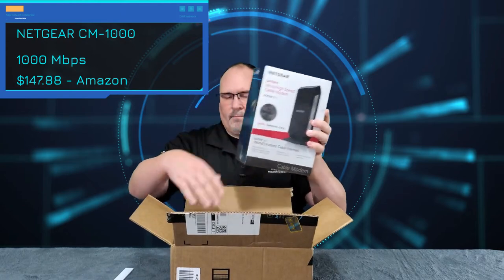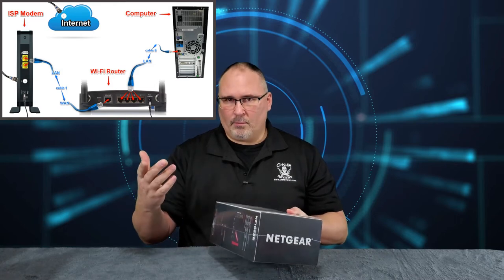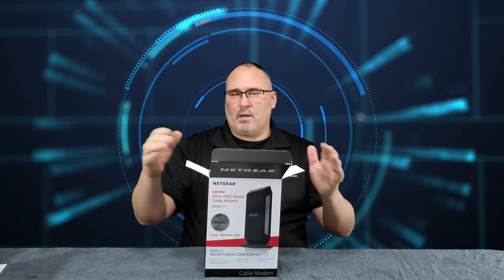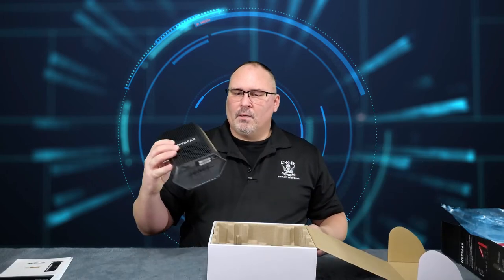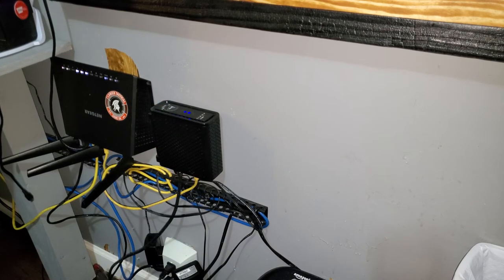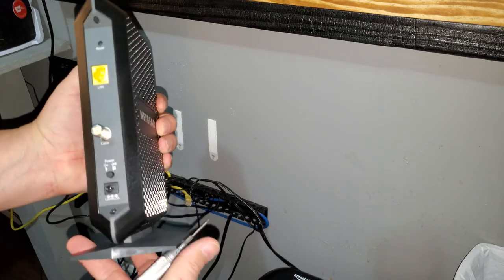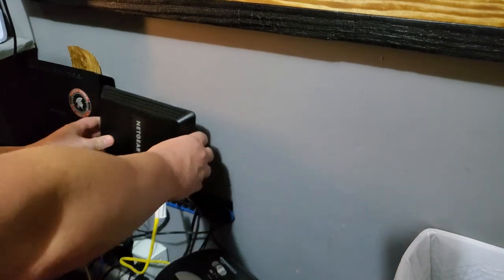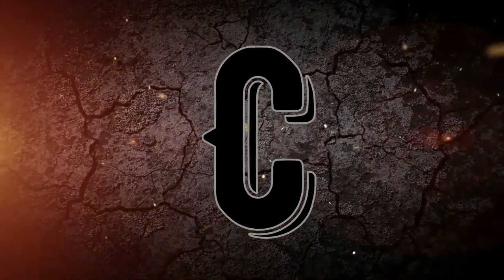Netgear CM1000 Modem Review How To Hook Up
Unboxing and how to connect of the CM1000 Netgear modem.

Netgear Modem
GEAR USED FOR OUR VIDEOS
Camera holder with mic
Action Cams
Table Cover
Green Screen
Photo. Lights